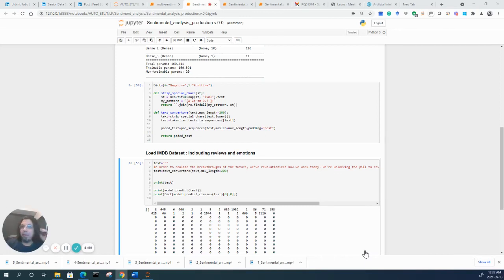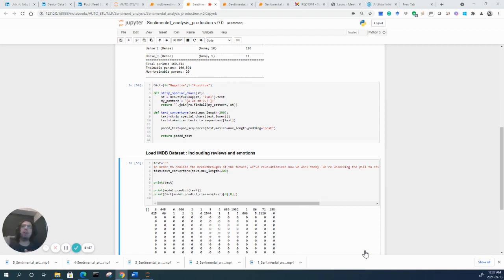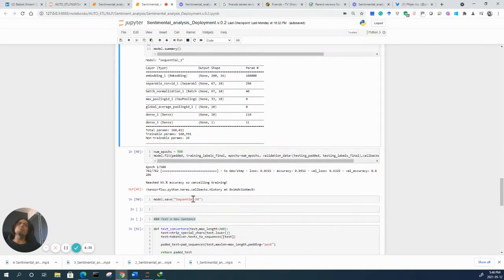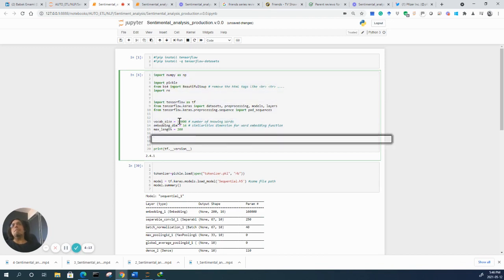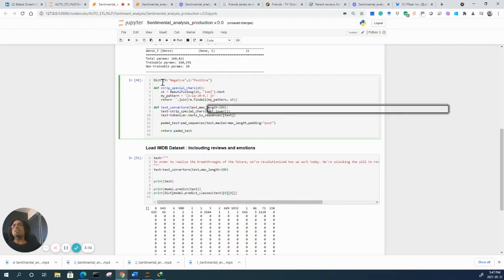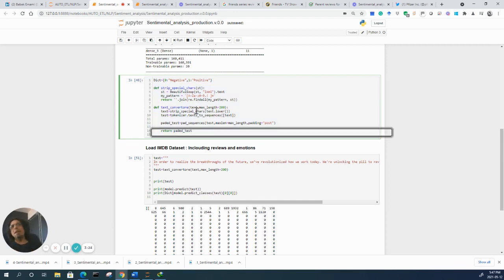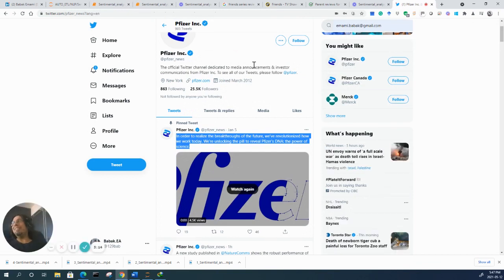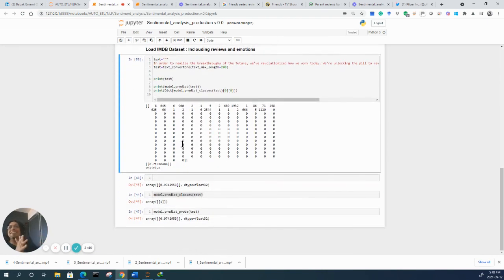Sentiment analysis using TensorFlow 2.4.1, Jupyter Notebook, python 3- Part 2- production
Sentimental analysis using TensorFlow 2.4.1, Jupyter Notebook, python 3- Part 2- production

Part-2:  IMDB review sentimental analysis using Artificial neural network - TensorFlow 2.4  on the production level
in this video, we are going to use our trained and saved model on the production level.
if you didn't watch the first part, please use the following link to watch it :)

Word tokenizer, Word embedding, convolutional neural network, deep learning, Recurrent neural network
I hope you enjoyed the show,